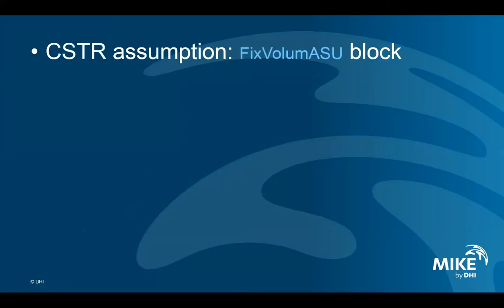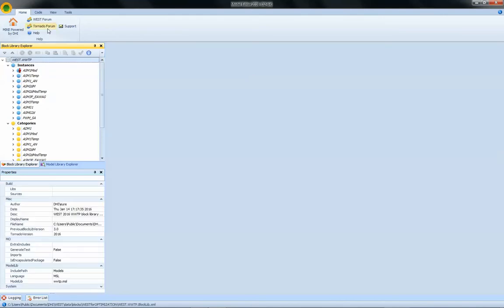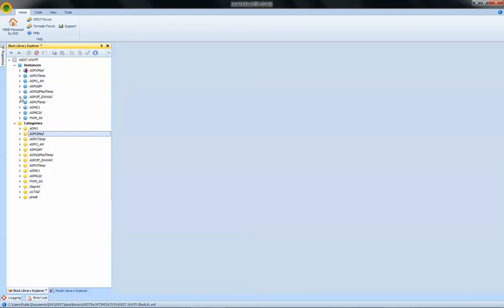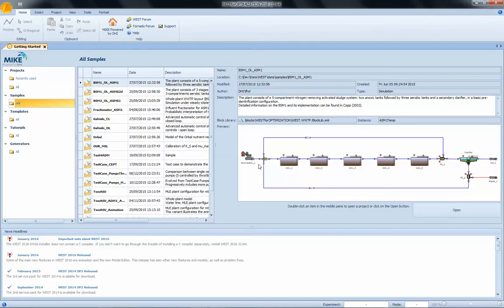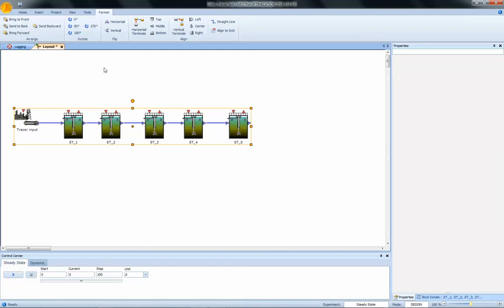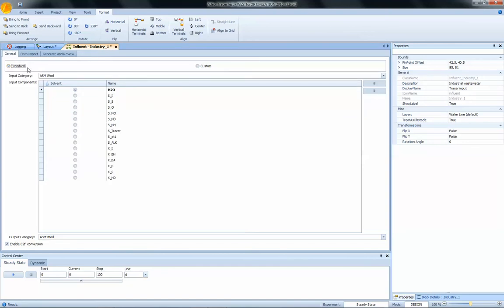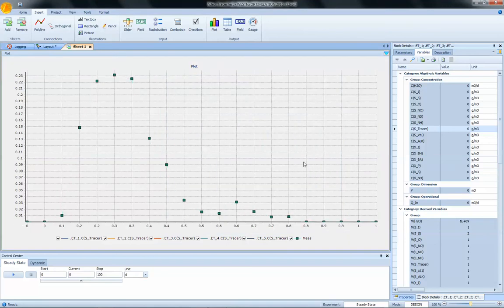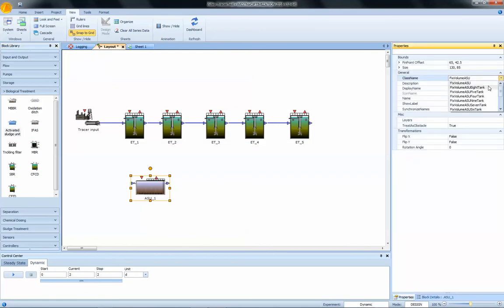WEST 2016: Non-ideal mixing: tracer test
A very simple way to mimic a tracer test, using a slightly modified ASM(1) model